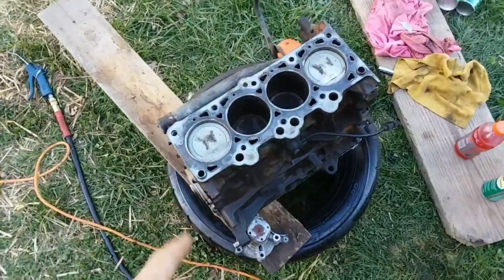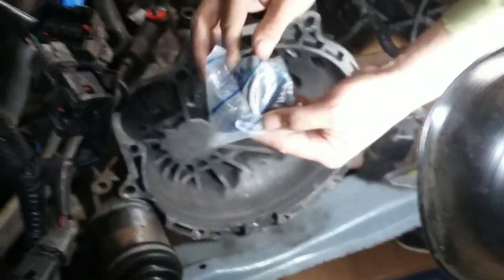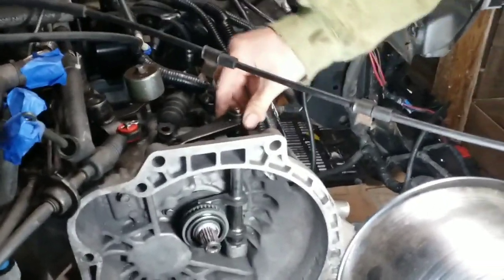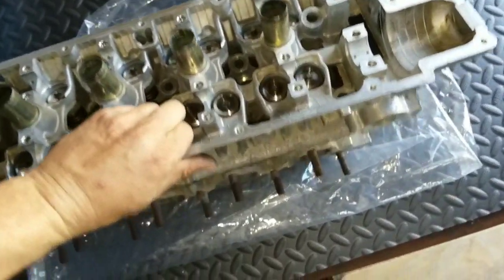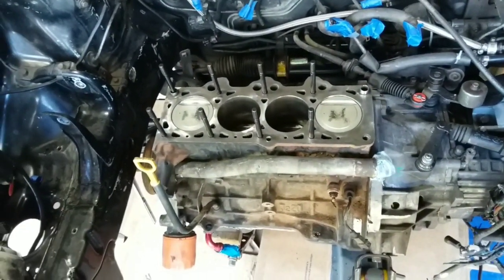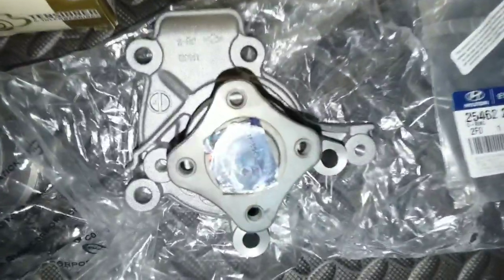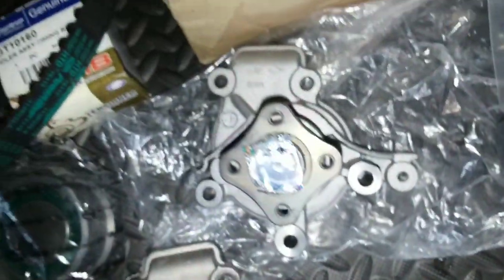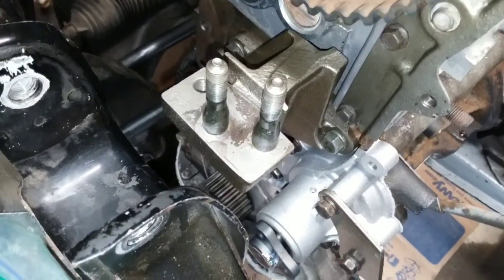Turbo Tiburon getting ready for 2020 Part 1